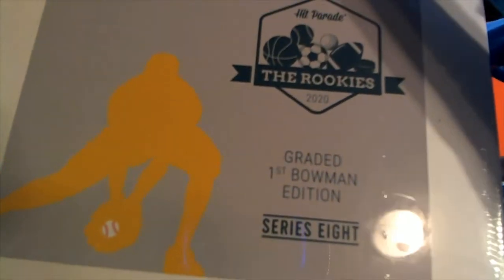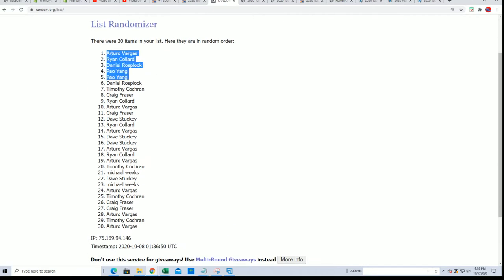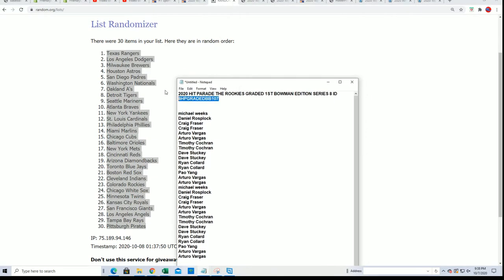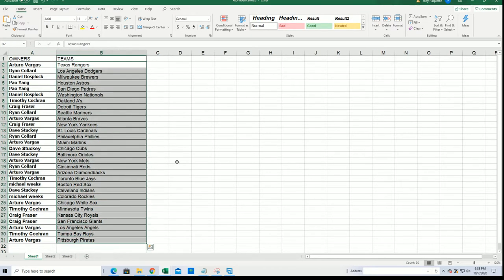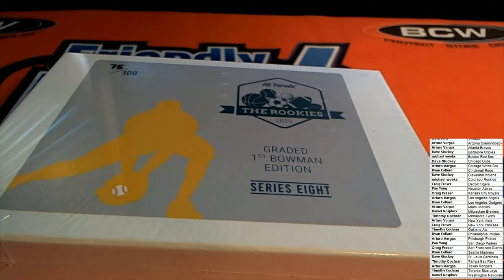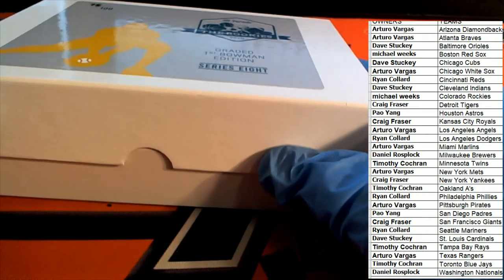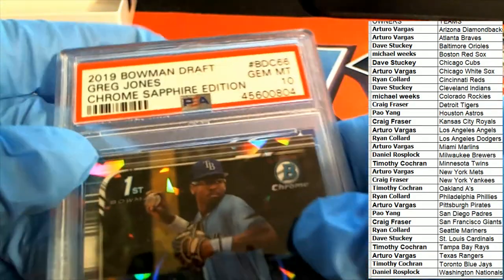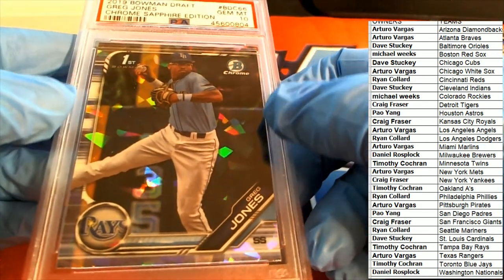2020 HIT PARADE THE ROOKIES GRADED 1ST BOWMAN EDITION SERIES 8 ID 8HPGRADEDBB107